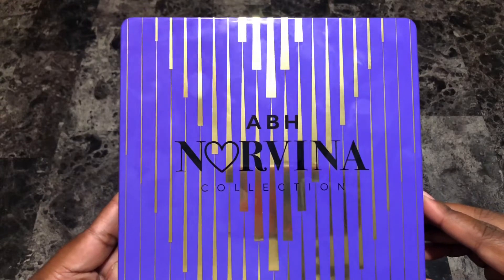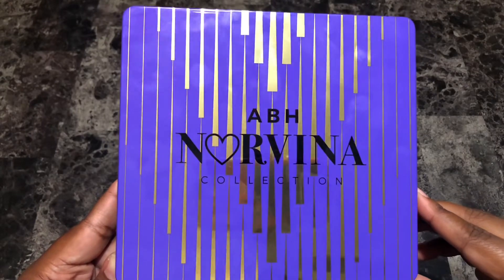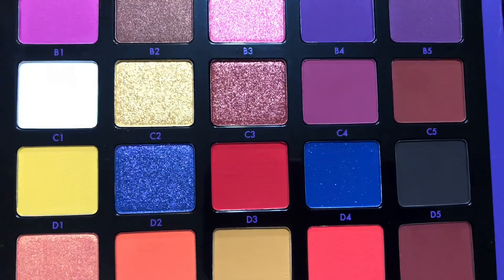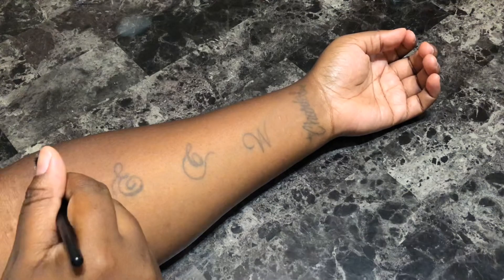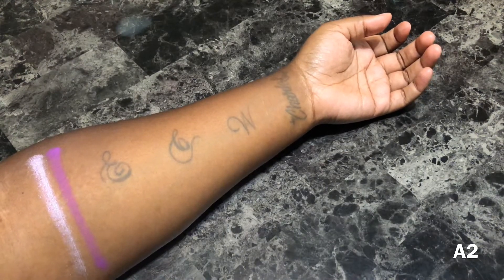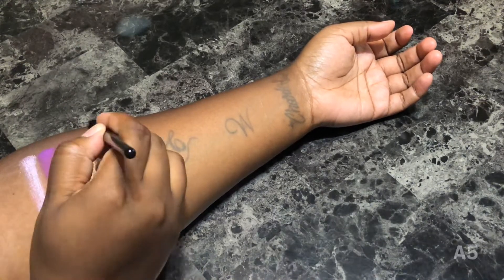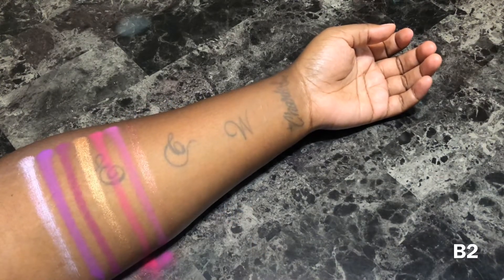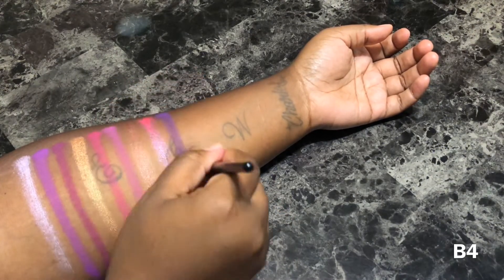Anastasia Beverly Hills ‘Norvina Collection Vol. 1’ Eyeshadow Palette - LIVE SWATCHES | WOC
This is a live swatch video of the Anastasia Beverly Hills ‘Norvina Collection Vol. 1’ Eyeshadow Palette

Price : $60

SONG - Kingdom by Phantom Sage ft. Miss Lina